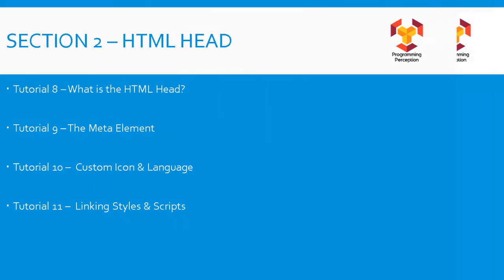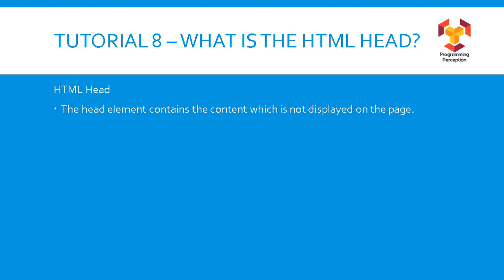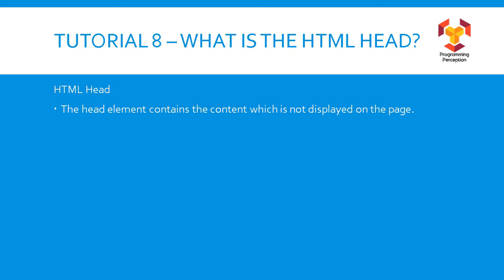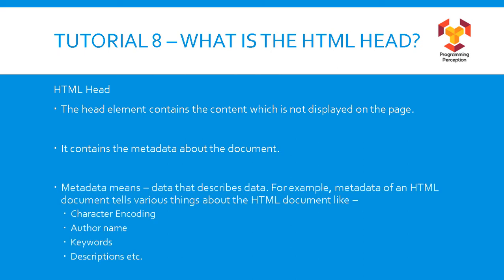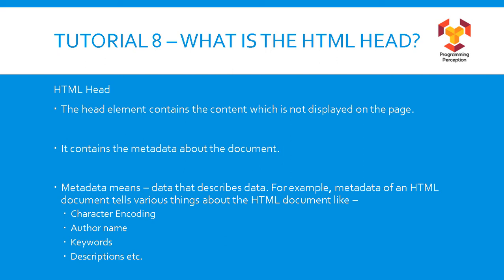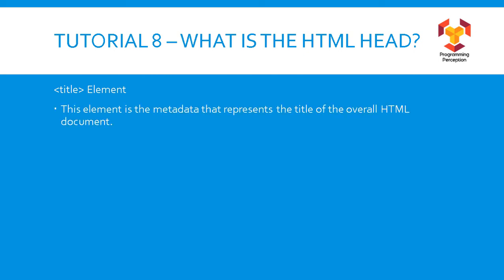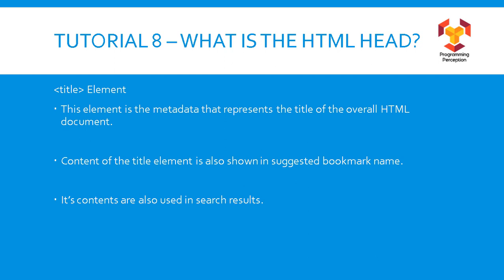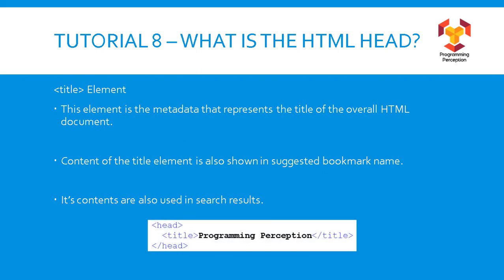T08 - What is the HTML Head ? - Marking up with HTML (Beginners)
- HTML Head
- Metadata
- Title Tag
Section 2 - HTML Head
Tutorial 8 - What is HTML Head?
Tutorial 9 - The Meta Element
Tutorial 10 - Custom Icons and Language
Tutorial 11 - Linking Styles and Scripts